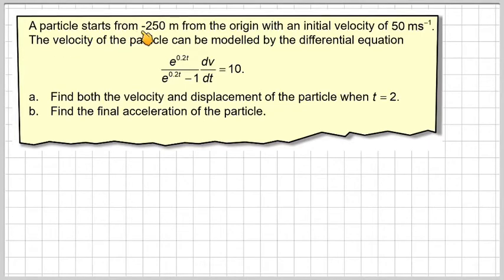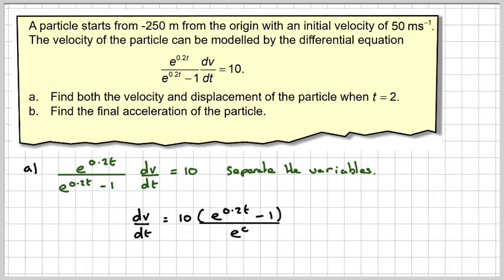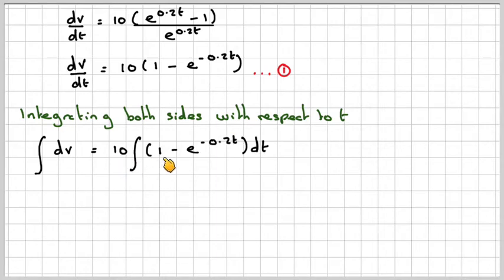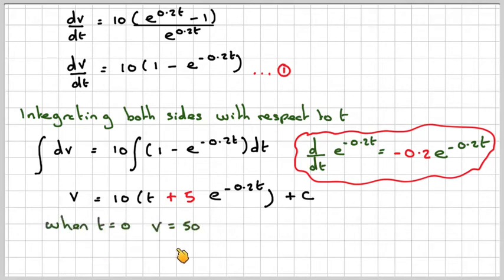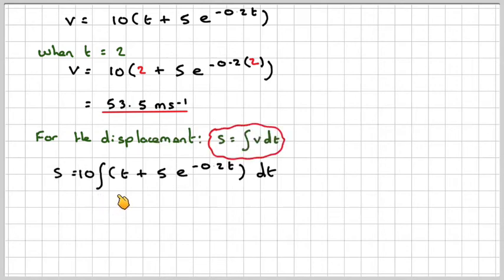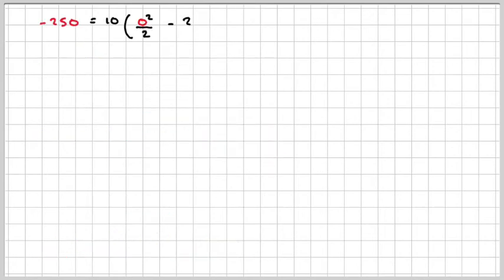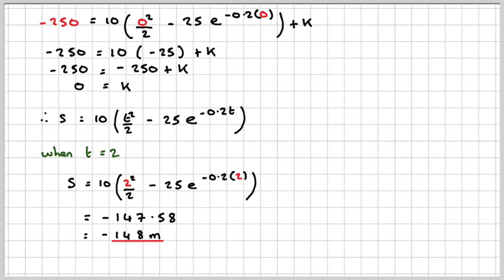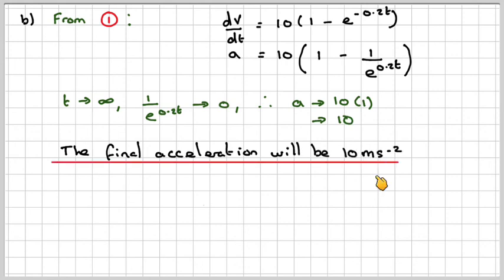Solving a differential equation to find velocity and displacement